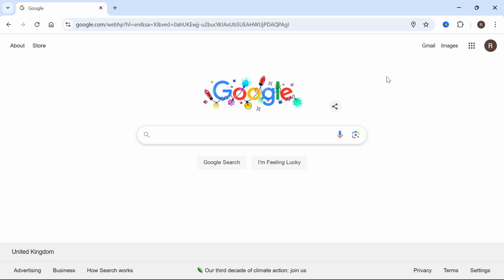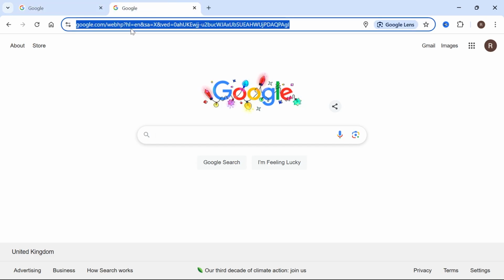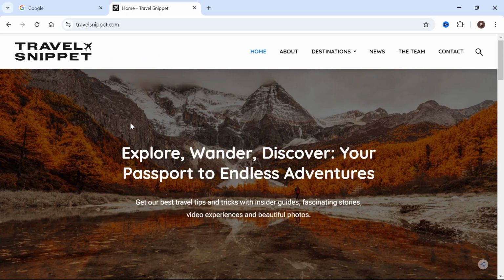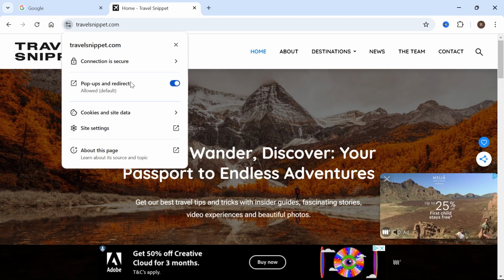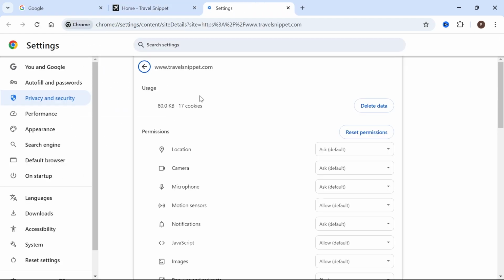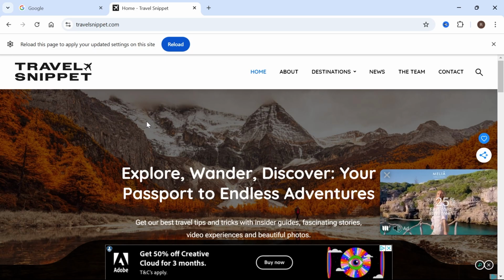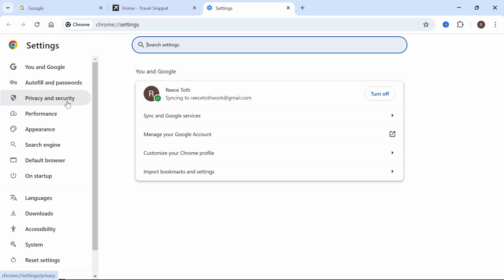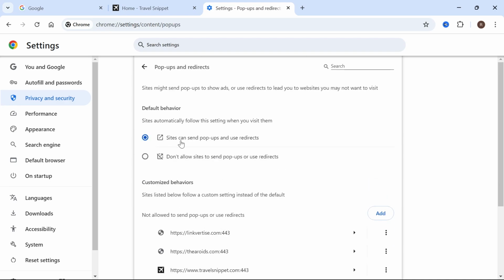How To Block & Turn Off Pop Ups in Google Chrome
Learn how to block and turn off pop-ups in Google Chrome with this simple guide. Pop-ups can be distracting and sometimes even harmful, affecting your browsing experience. This tutorial walks you through the steps to adjust Chrome settings, enabling you to block unwanted ads. Whether you’re using Chrome on a Windows PC, Mac, or mobile device, this guide will help you disable pop ups from appearing.